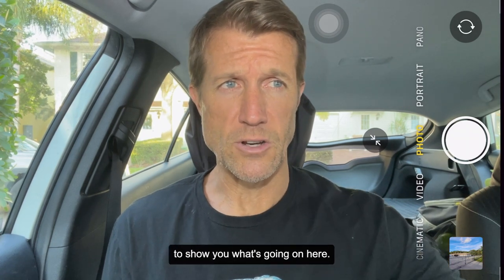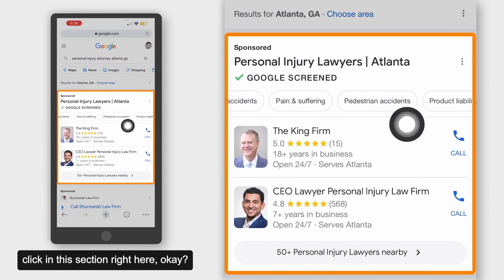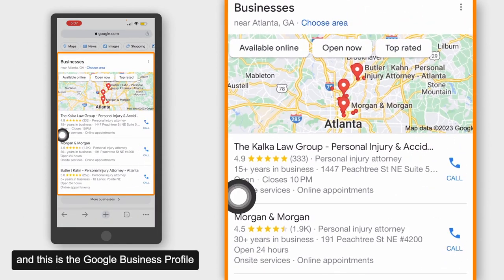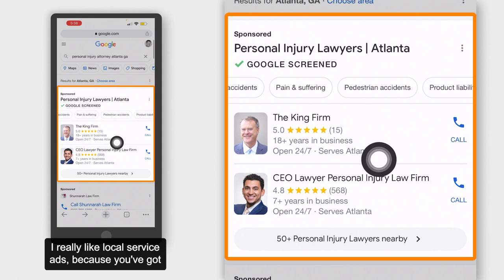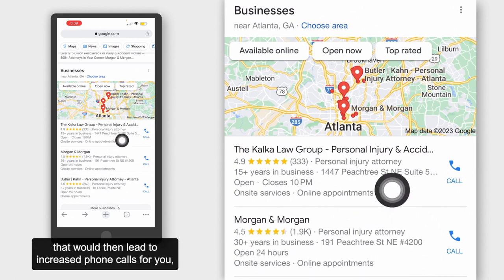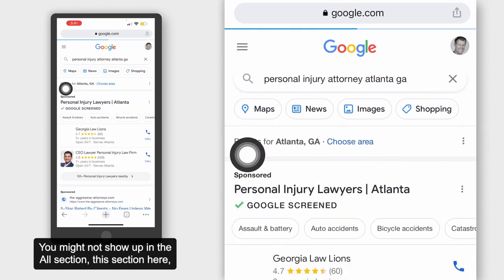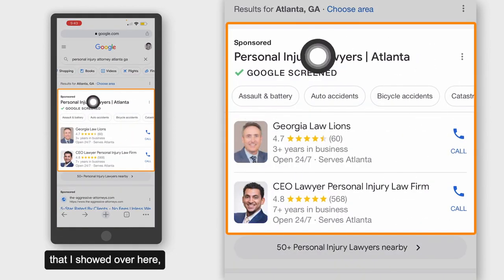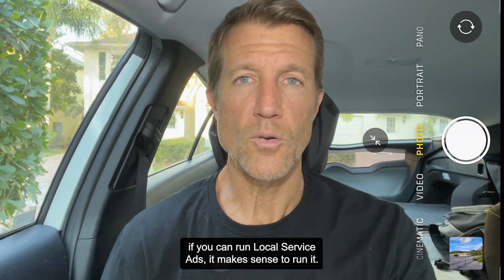Small Business Local Marketing Ideas: Lead Generation Strategies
Generate more leads for your small business with these local marketing ideas! Using Google Local Service Ads can be a game-changer your business. Switching from Google Ads to Google Local Service Ads resulted in a significant increase in ROI.

Chapters:
0:00 The best platforms for small business local marketing
1:01 Local Service Ads (LSA)
2:10 Google Ads
3:06 Google Business Profile (GBP) vs Pay per Call  vs Pay Per Lead
5:50 Ranking with videos
7:01 Real Life case study